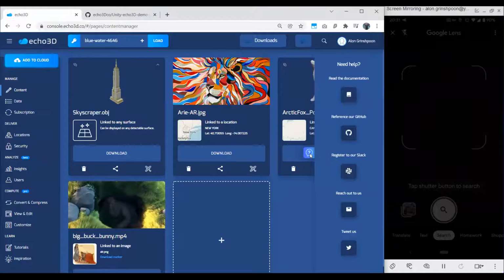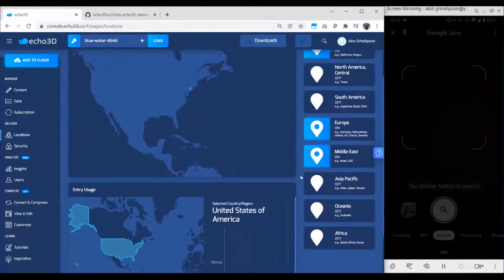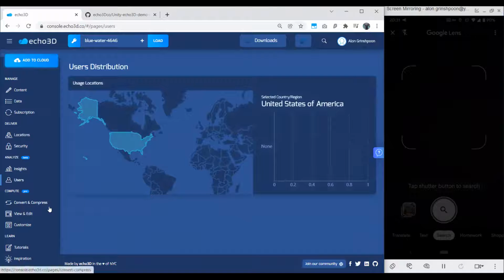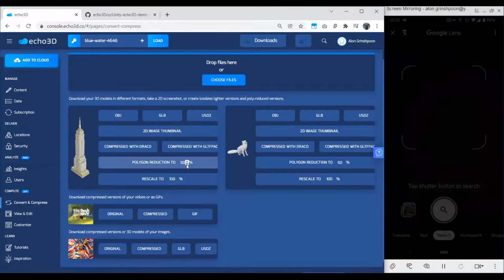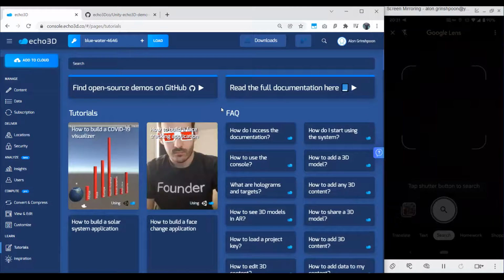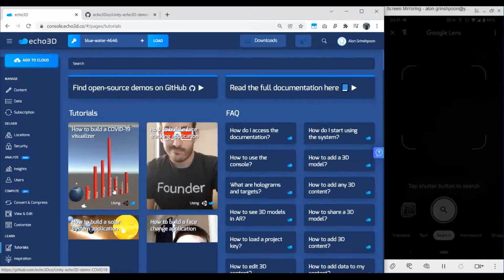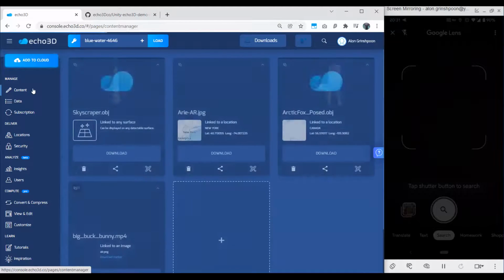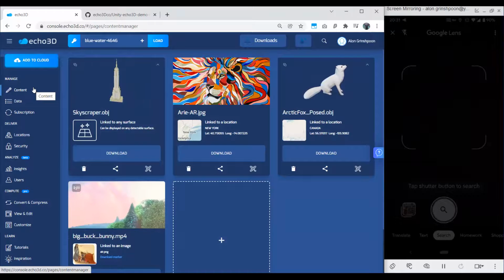6.10. Explore console features [echo3D Workshop & Tutorial]